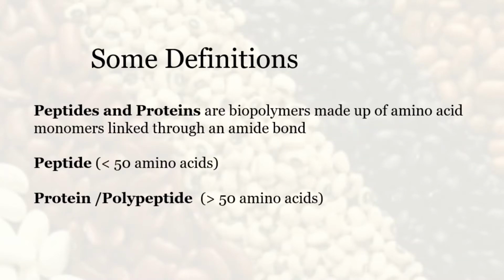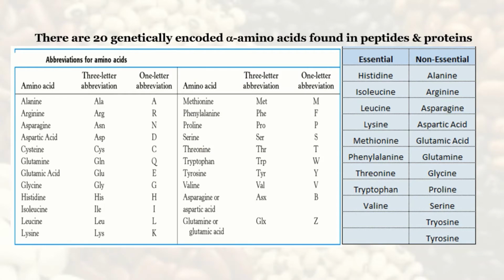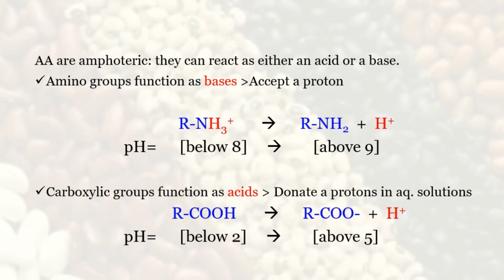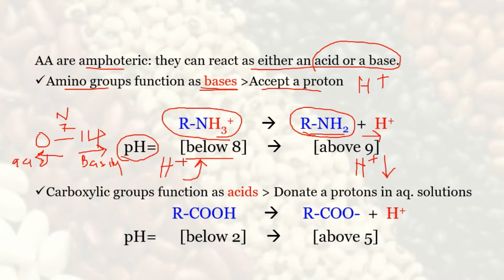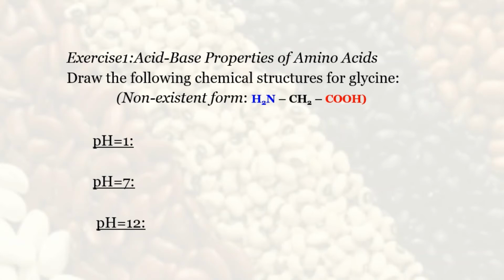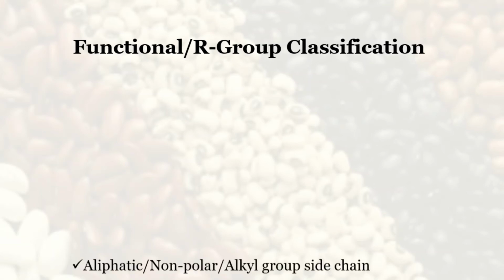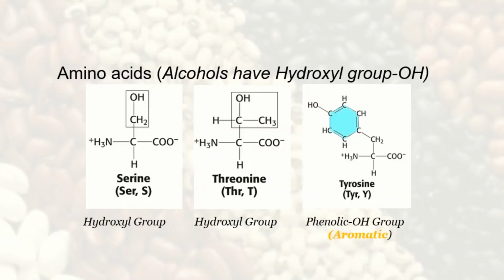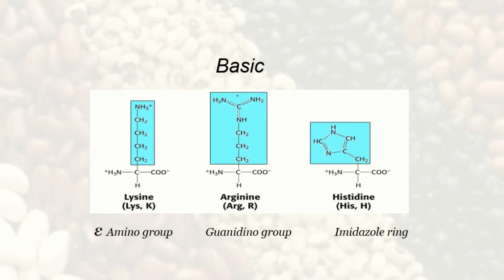proteins Amino Acids (Part 2)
Amino Acids are the building blocks of Proteins.